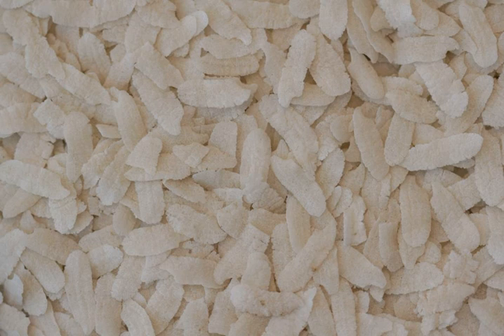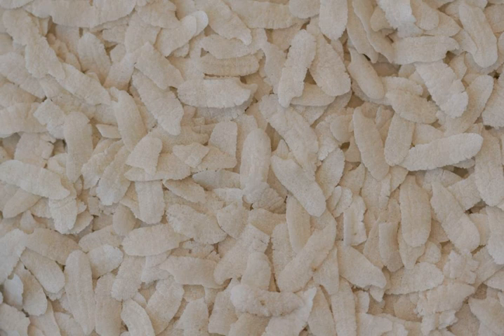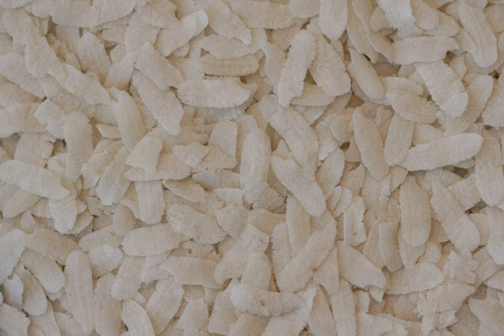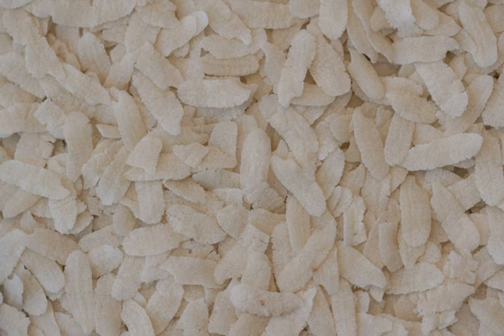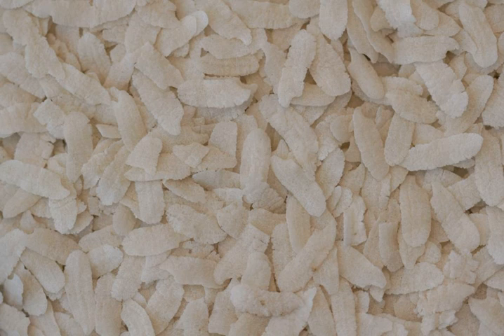Pohe | Wikipedia audio article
This is an audio version of the Wikipedia Article:
Pohe

SUMMARY
Flattened rice, commonly known as Chura, is rice which is flattened into flat, light, dry flakes originating from the Indian subcontinent. These flakes of rice swell when added to liquid, whether hot or cold, as they absorb water, milk or any other liquids. The thickness of the flakes varies between almost translucently thin (the more expensive varieties) to nearly four times thinner than a normal rice grain. It is also called beaten rice not to be confused with Poha, a Central-West Indian dish prepared using flattened rice as the key ingredient. In particular, Indori Poha is famous in Indore and eaten with Jalebi. It has been a standard breakfast in the malwa region since its origination.
This easily digestible form of raw rice is very popular across India, Nepal and Bangladesh, and is normally used to prepare snacks or light and easy fast food in a variety of Indian cuisine styles, some even for long-term consumption of a week or more. It is known by a variety of names: avalakki (ಅವಲಕ್ಕಿ) in Kannada, pauaa/paunva (પૌંઆ) in Gujarati, poya in Rajasthani, chuda in Odia (ଚୁଡା), atukulu in Telugu (అటుకులు), aval in Tamil (அவல்) and Aval in Malayalam (അവൽ), chiura in parts of Bihar and Jharkhand, chira in Bengali (চিঁড়া) and Assamese, chiura (चिउरा) in Maithili, Nepali, Bhojpuri and Chhattisgarhi, poha or pauwa in Hindi, baji in Newari, pohe (पोहे) in Marathi, and phovu (फोवूं) in Konkani.

Poha can be eaten raw by immersing it in plain water or milk, with salt and sugar to taste, or lightly fried in oil with nuts, raisins, cardamoms, and other spices. The lightly fried variety is a standard breakfast in Malwa region (surrounding Ujjain and Indore) of Madhya Pradesh. It can be reconstituted with hot water to make a porridge or paste, depending on the proportion of water added. In villages, particularly in Chhattisgarh, flattened rice is also eaten raw by mixing with jaggery.
In Maharashtra, poha is cooked with lightly fried mustard seeds, turmeric, green chilli, finely chopped onions, and most importantly with fried peanuts and then moistened poha is added to the spicy mix and steamed for a few minutes.
Flattened rice can be viewed as a convenience food and is very similar to bread in usage.